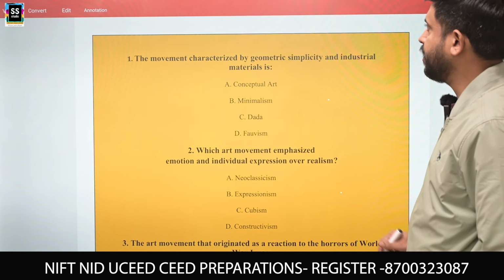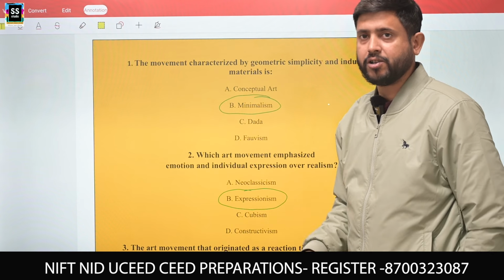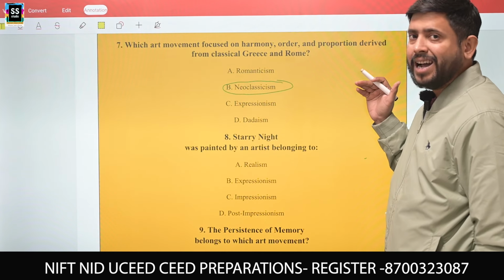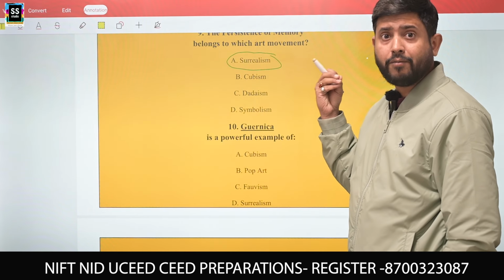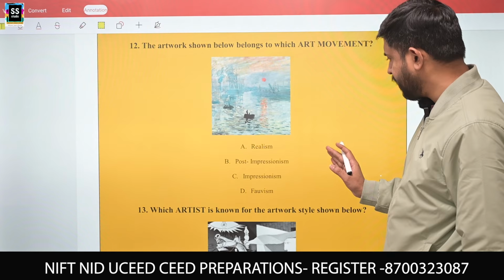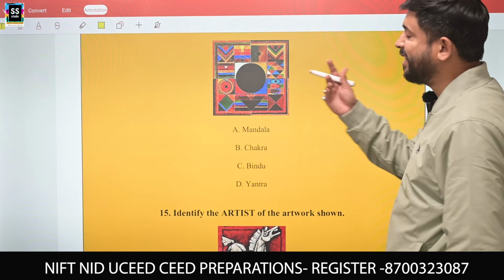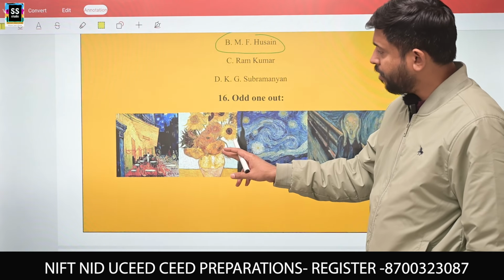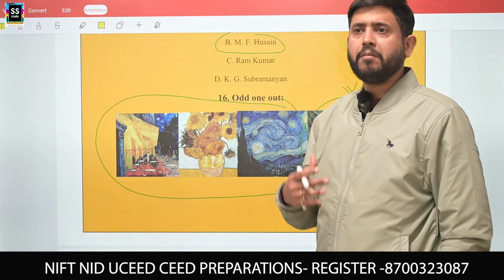Art movements Quiz I GK for NIFT UCEED 2026 Exam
Test your knowledge of art movements with this quiz designed for NIFT UCEED 2026 exam preparation. Brush up on your general knowledge and get ready to ace the test!

Sanyukta Singh Design Studio is a premium design institute which helps you to prepare for top design entrance exam of India and Abroad Like NIFT NID UCEED CEED, NATA UAL UCA RCA FIT via online and offline coaching classes

Discover the Courses We Offer at Sanyukta Singh Studio!